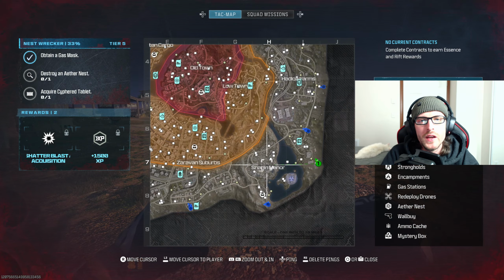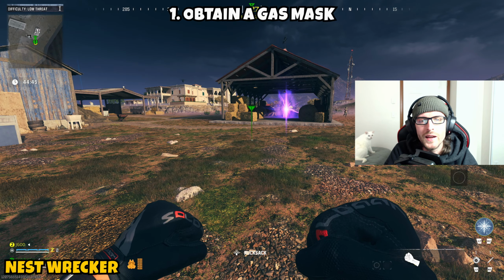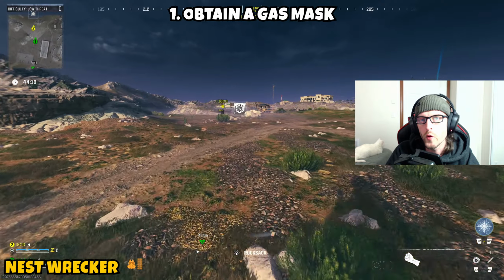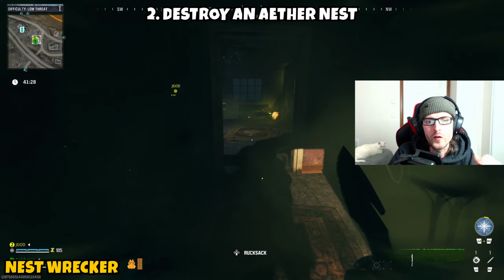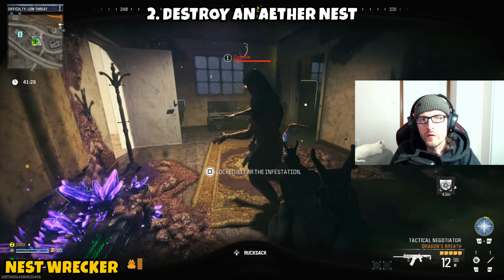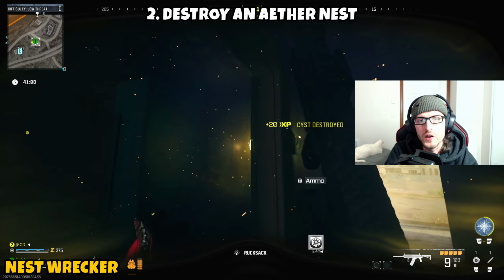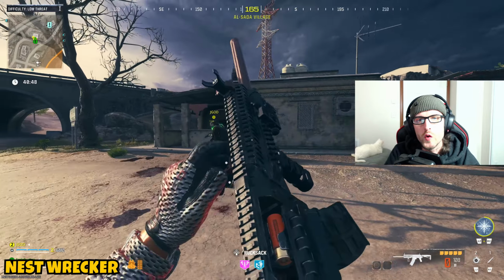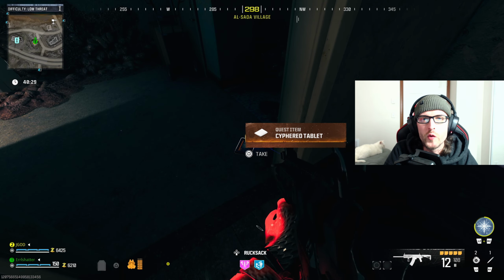Nest Wrecker Act 1 Tier 5 Mission Guide For Modern Warfare Zombies (MWZ Tips & Tricks)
Nest Wrecker Act 1 Tier 5 Mission Guide For Modern Warfare Zombies (MWZ Tips & Tricks). In today's video I bring you a quick mission guide for the act 1 tier 5 mission nest wrecker for operation deadbolt. This one asks us to acquire a gas mask, clear an aether nest and acquire the cyphered tablet. Thank you for all the support and I look forward to seeing you in the next one!

Chapters